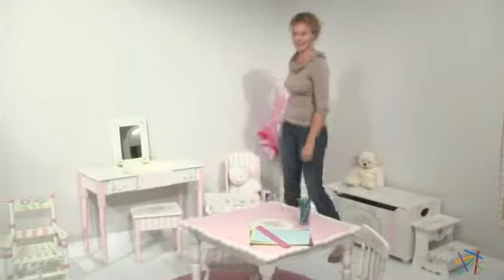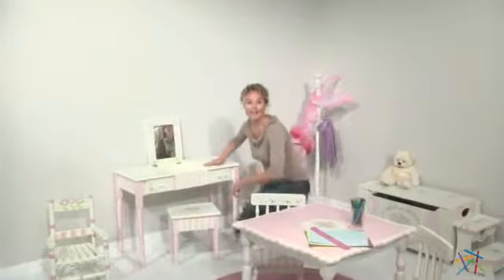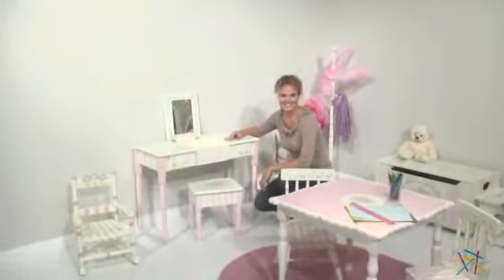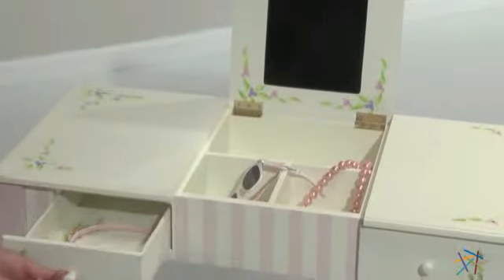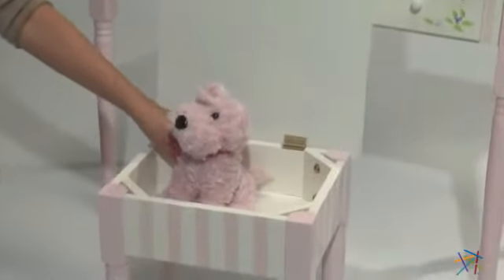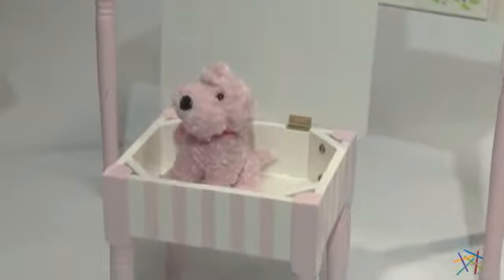Ballet Collection Vanity Set - Product Review Video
For more details or to shop this Ballet Collection Vanity Set, visit Hayneedle at

To view our full assortment of kids vanities, visit Hayneedle at